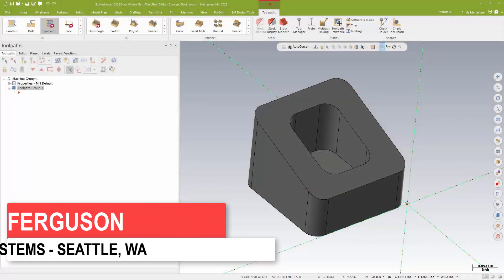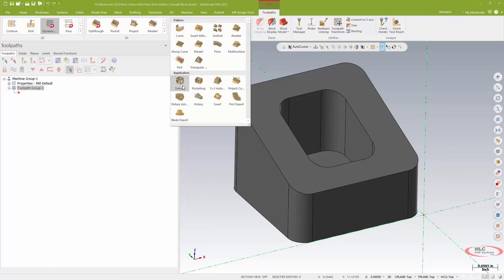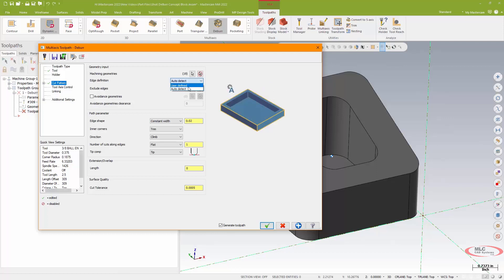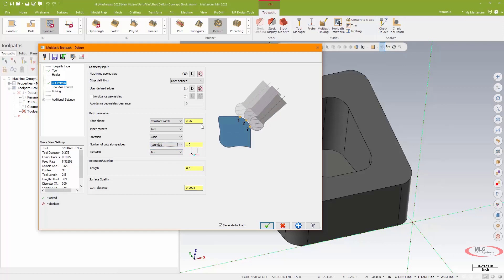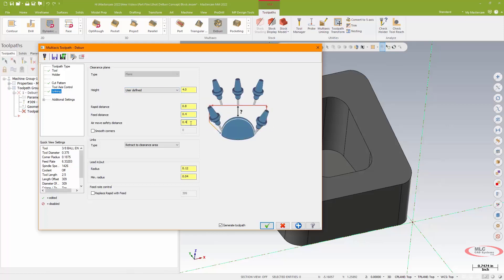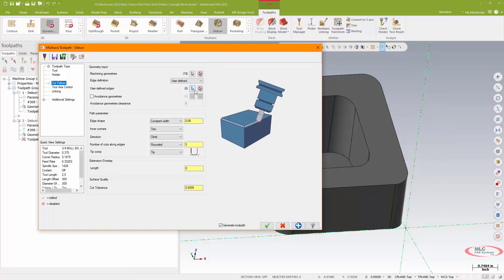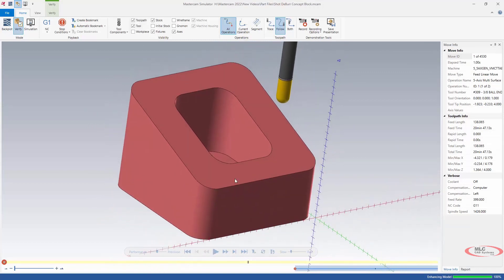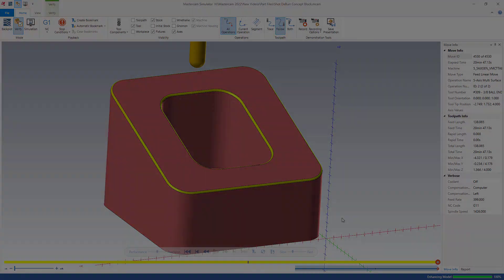Shot Peen Full Round Deburr - Tips & Tricks for the Mill Programmer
Learn more helpful tips and register for upcoming webinars

Our @Mastercam expert David Ferguson shared many of his favorite tips and tricks for Mill programmers in this webinar and broke out each topic into videos for Youtube.

When you need to add a fully rounded edge finish to part geometry it can be difficult to program multiple passes of a spherical mill, especially on parts with non-planar edges.  The deburr toolpath has been enhanced with the 2022 release of Mastercam to include the ability to create full-round edge breaks that may also be known as a Shot Peen deburr.  Use a spherical tool and post in either 3- or 5-axis that can meet any edge finish specification.